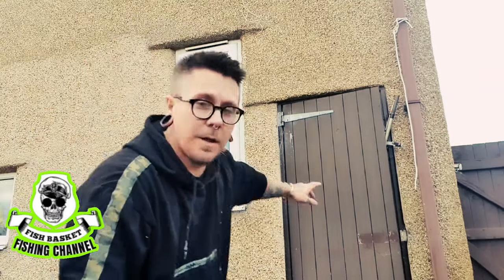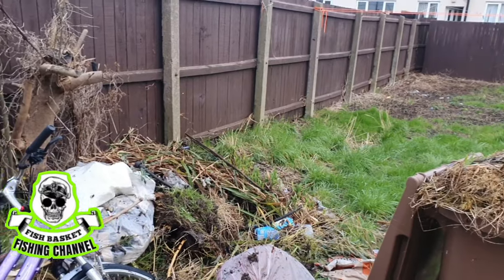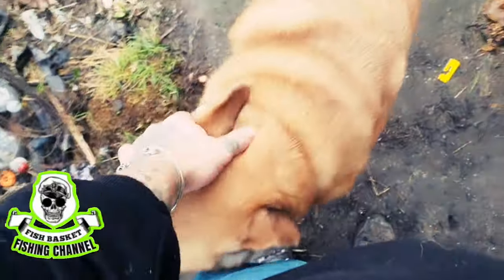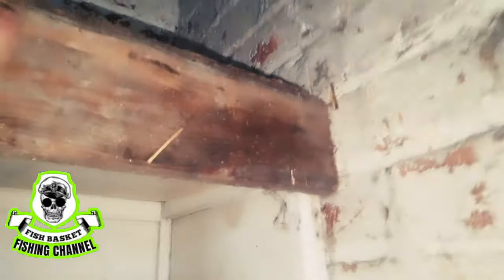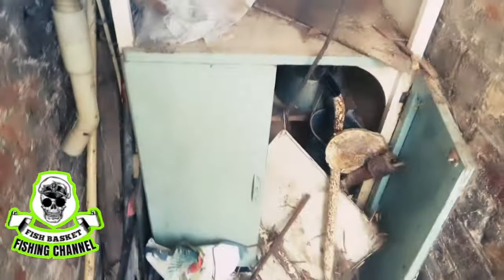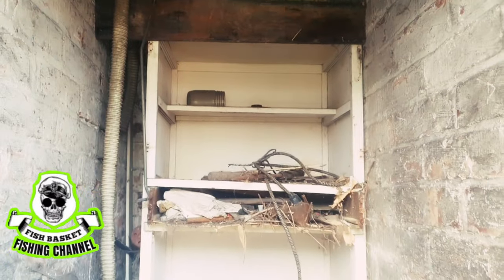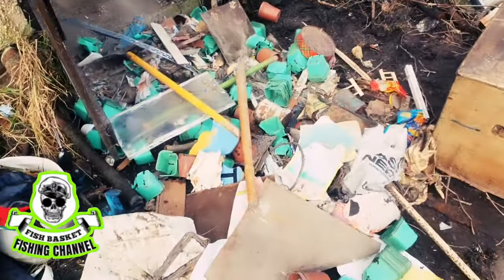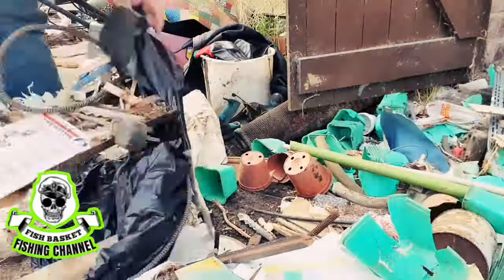The FBFC Headquarters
I get the new FBFC Headquarters sorted, I have an outhouse in my new house that is full of old crap and I came up with a good idea!! I can clear it and make it a base for all things channel related, yes it's small but so am I so why not utilise the space.

I can do rig videos, bait prep, service videos... All kinds in there, it's tall so I can store loads in the space too.

It needs a light and a lock of paint but thst is next, watch as I start the process and get things up and running for more content with a variation of fishing themes!! Enjoy!!